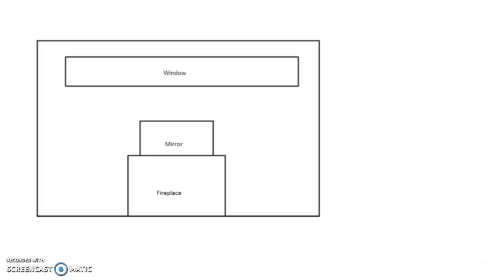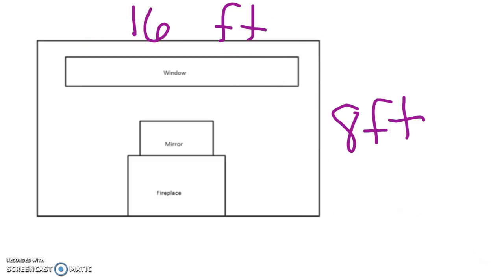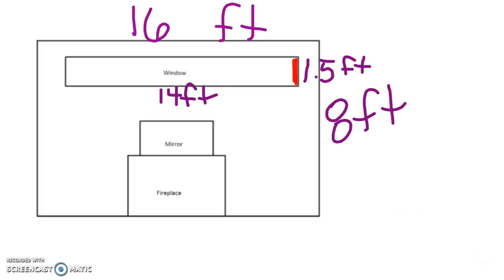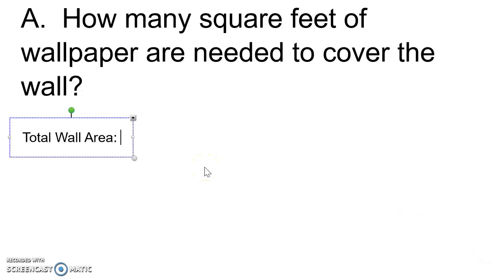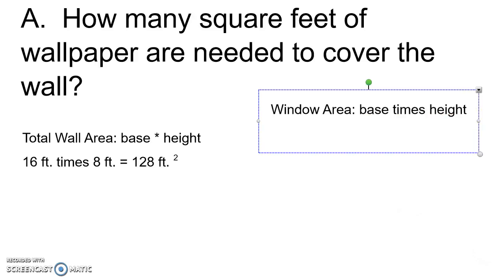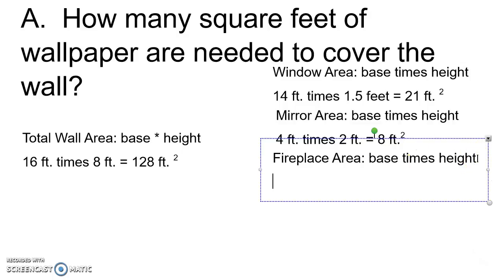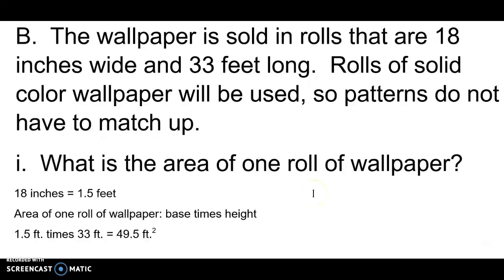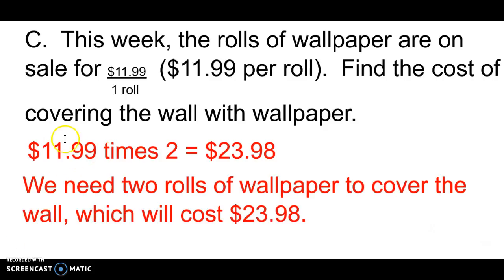Area in the Real World